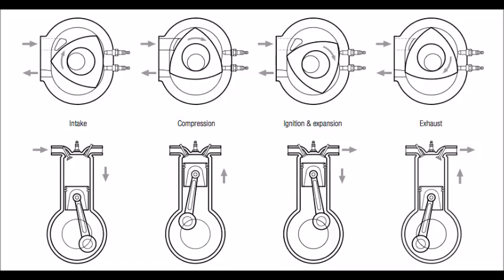Rotary Engine Disavantages